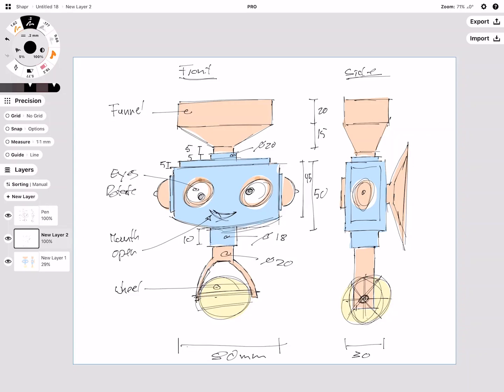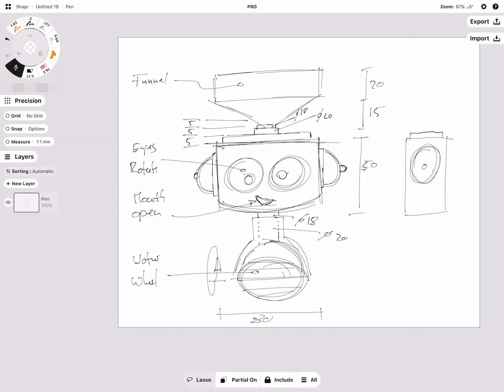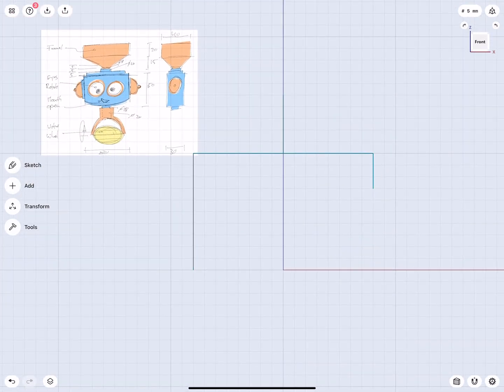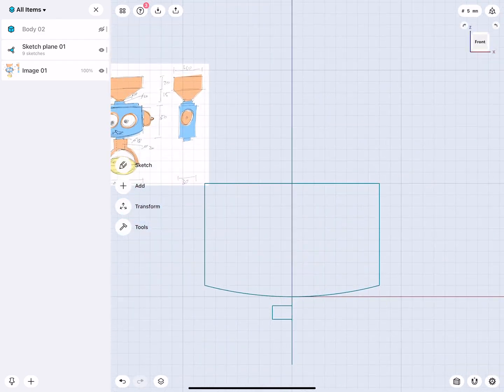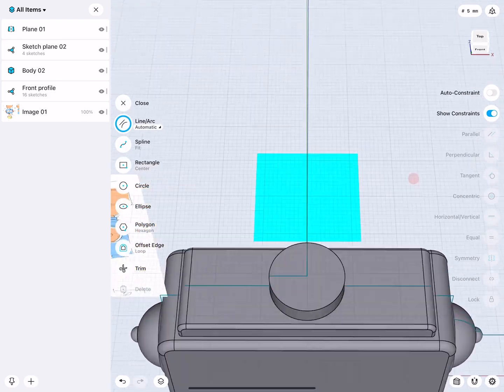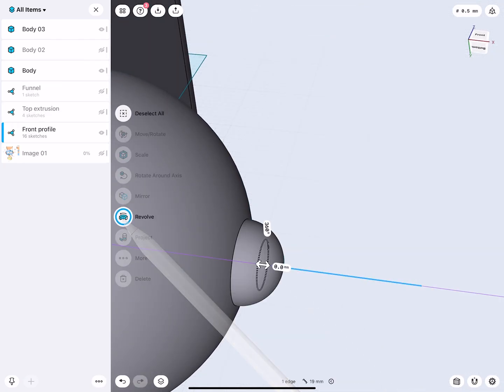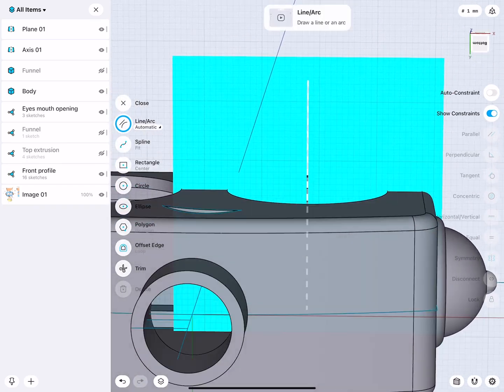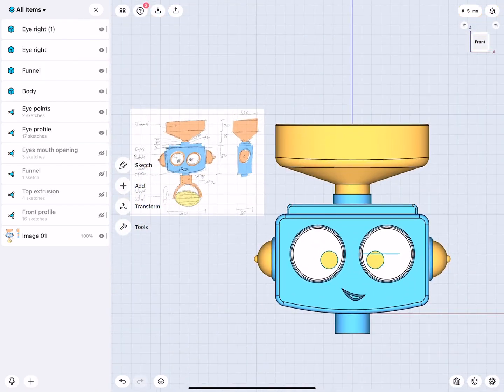3D Modeling a Shower Water Toy | Shapr3D Step-by-Step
Appearance, functionality, manufacturability – these are the key dimensions of each and every industrial product design. And that’s what Wayne State Industrial Design Professor and Autodesk Expert Elite educator Claas Kuhnen is focusing on in our latest guided design tutorial. This time we’re really starting from scratch, or should we say sketch?

✏️ Developing a product for a client starts with making a rough draft and going through the basics first. Prototyping, 3D printing, testing, iterating, further refining, and getting it ready for manufacturing only comes after. Sound like a long process? Let’s dive right into it and get that goofy-eyed water toy created 🤪

Shapr3D is the world's first professional 3D CAD to run on an iPad Pro and the only truly mobile CAD app. It offers you a quick but precise way to create 3D models. It is widely used by engineers, industrial designers, jewelry designers, 3D hobbyists, and architects.